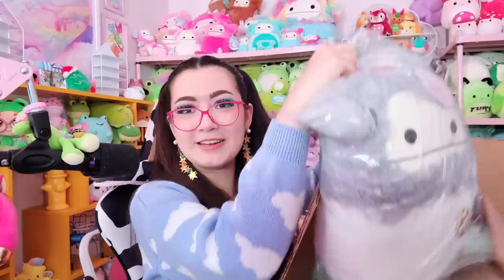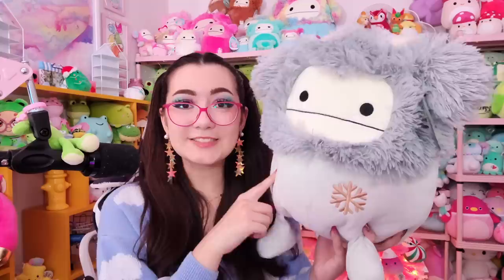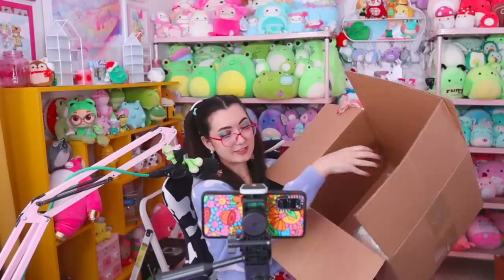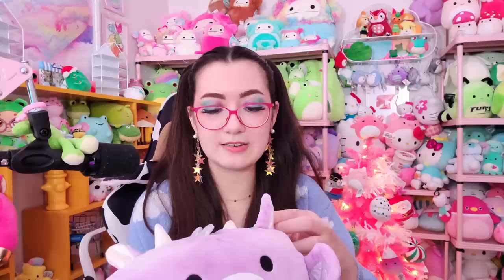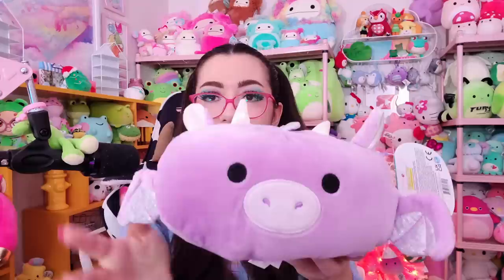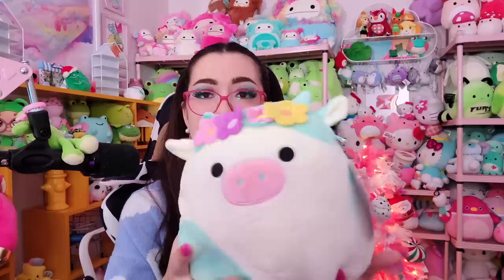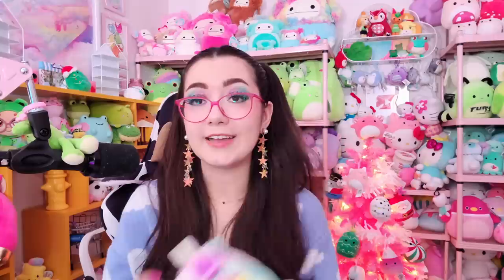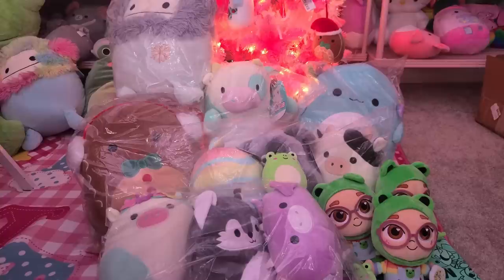I bought a GIANT RARE MYSTERY SQUISHMALLOW BOX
download Whatnot to get $15 off your first purchase and join my livestream on December 20th at 5pm EST